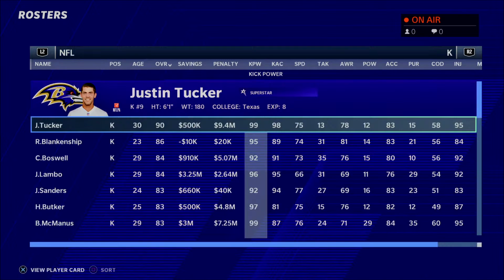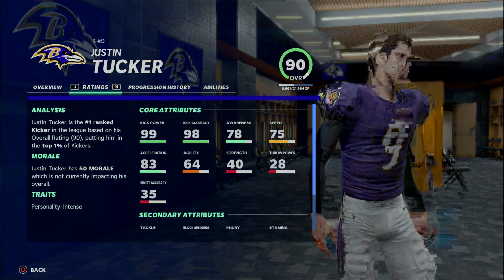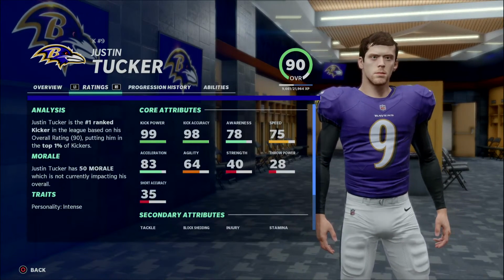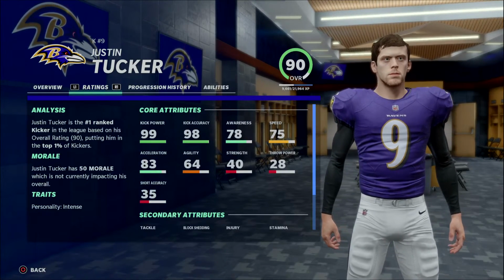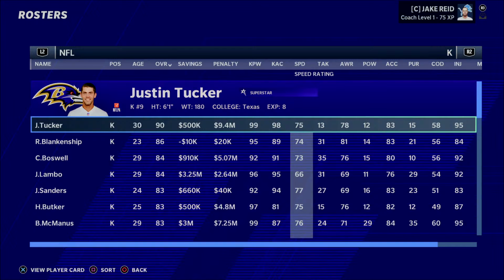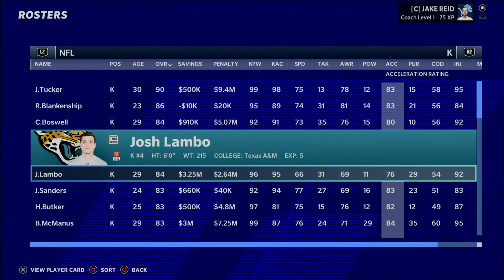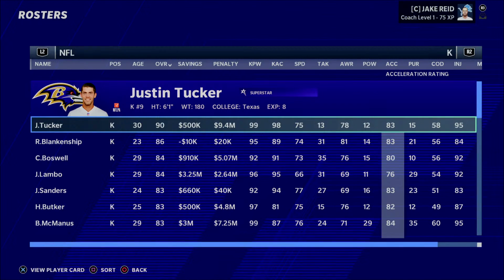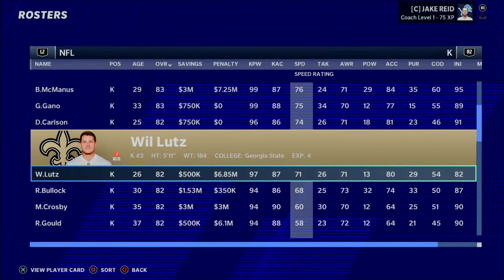Which Stats Matter For Kickers And Punters In Madden?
We discuss the stats to look out for on kickers and punters in Madden!